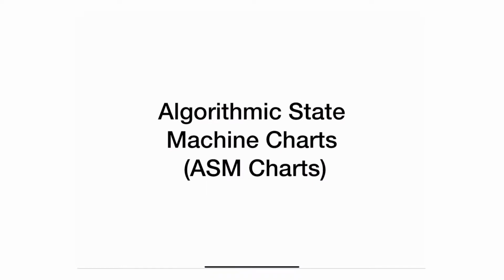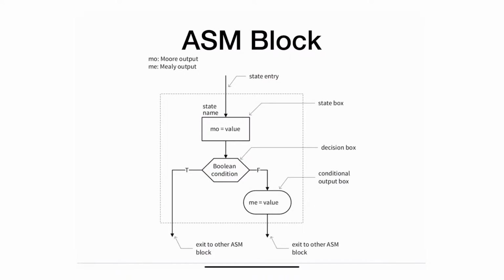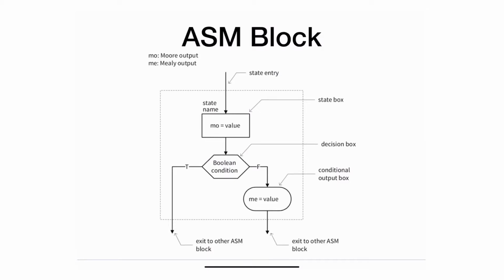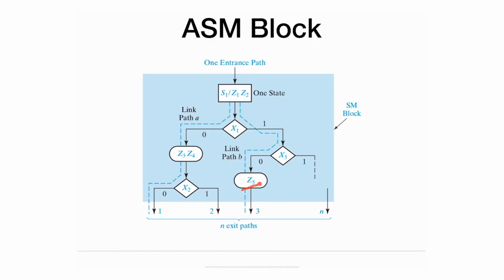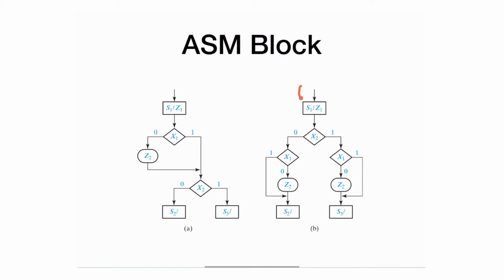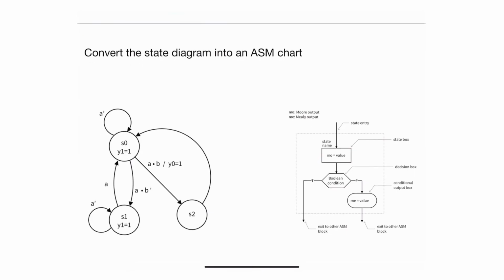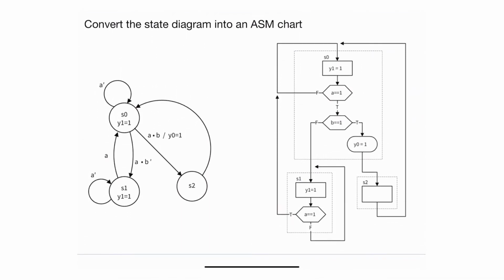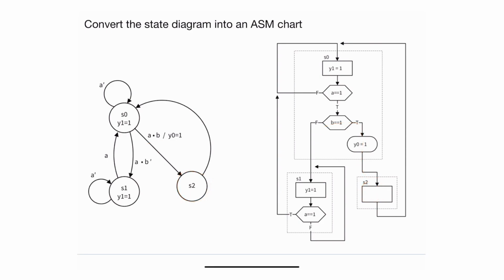M3 - 2 - ASM Charts